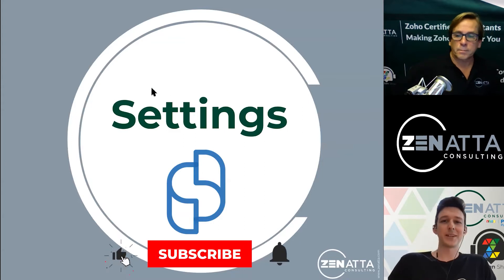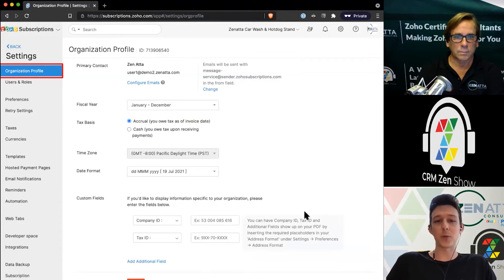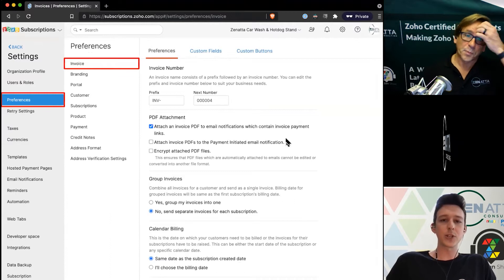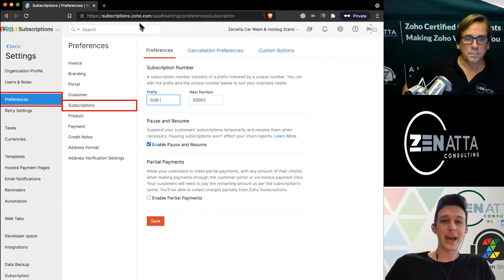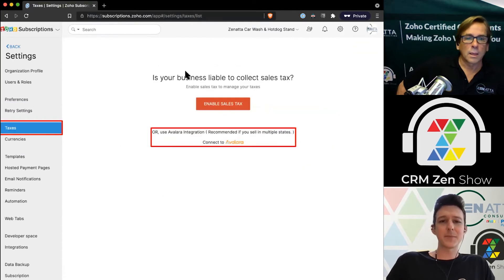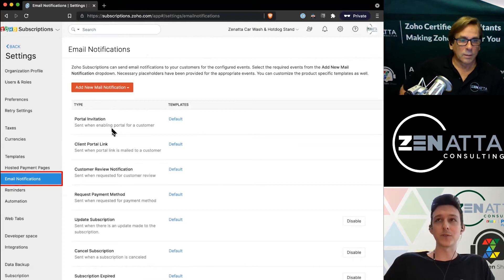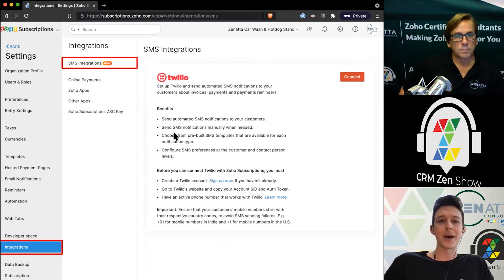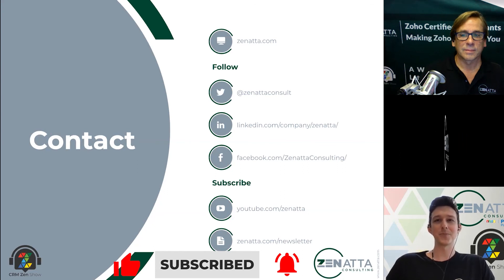Zoho Subscriptions Settings Walk-Through Tutorial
In this Zoho Subscriptions tutorial we cover:
-All Settings
-Best Practices
-Use Cases Of Settings